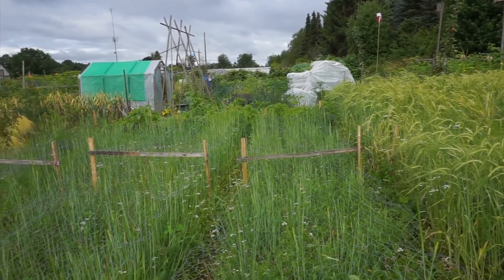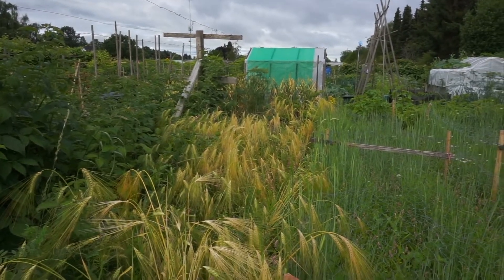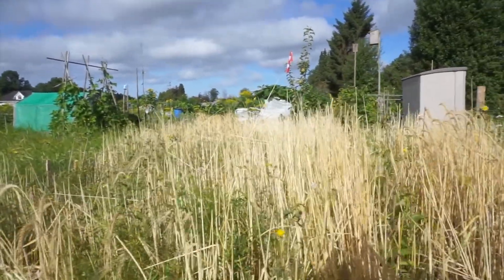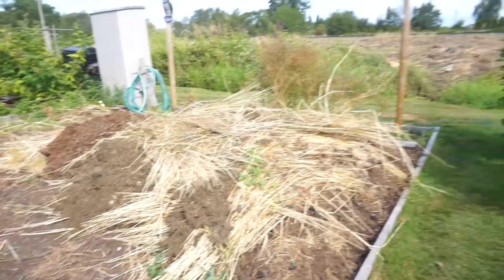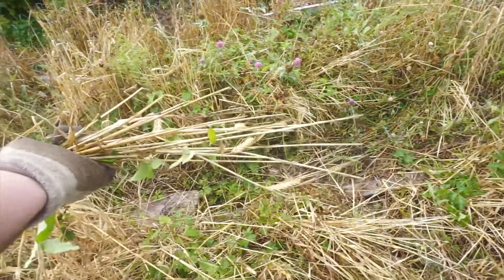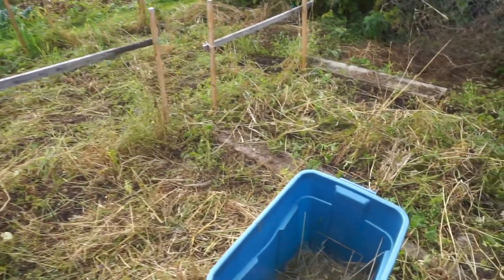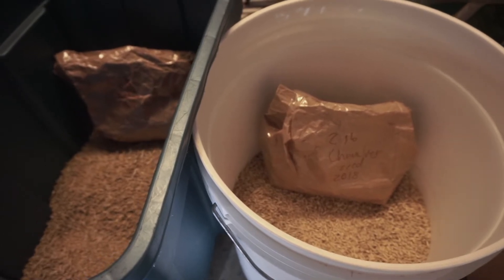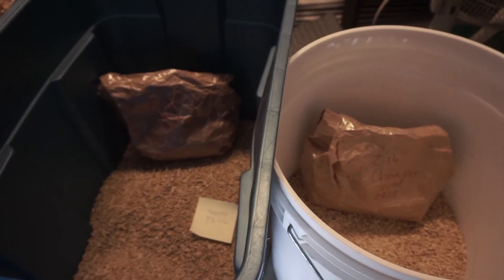Garden highlights 2018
Mashed together some footage from this season growing Maris Otter, Bere, and Chevallier Barley